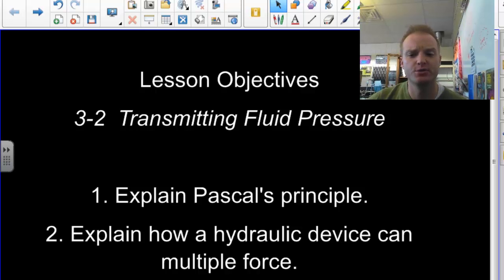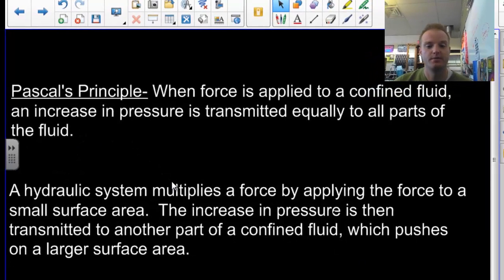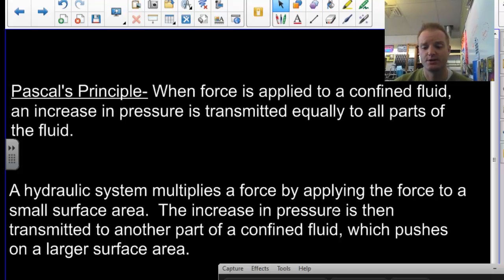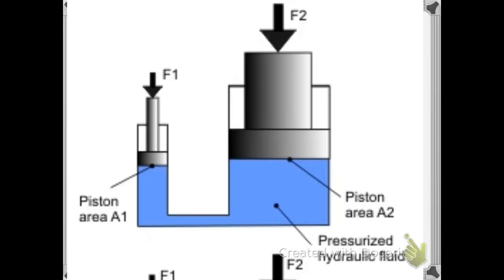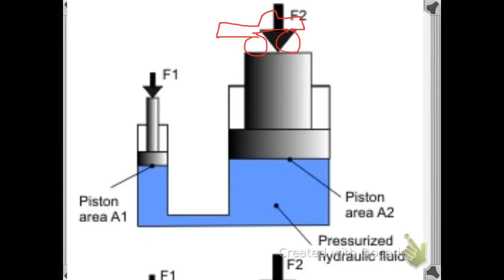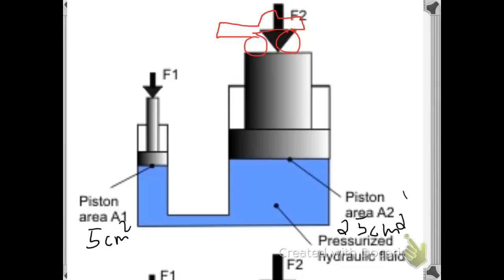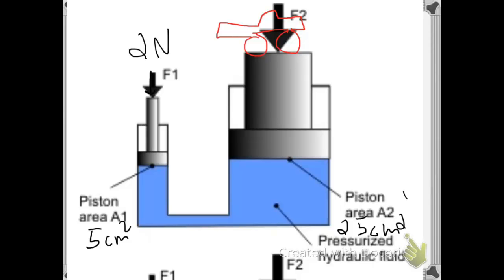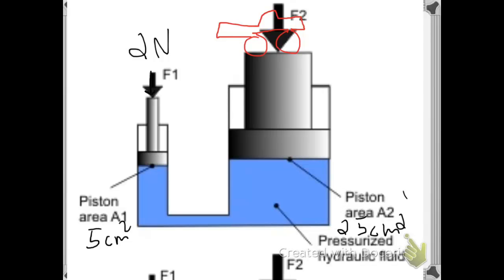3-2 Pascal's Principle